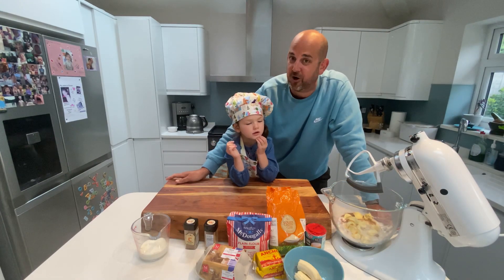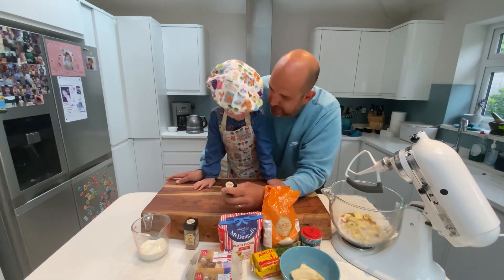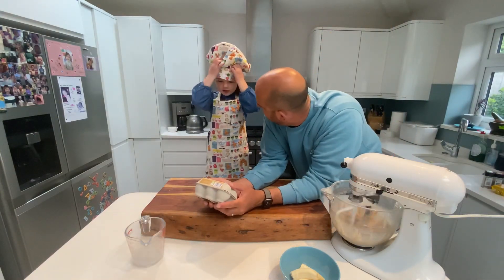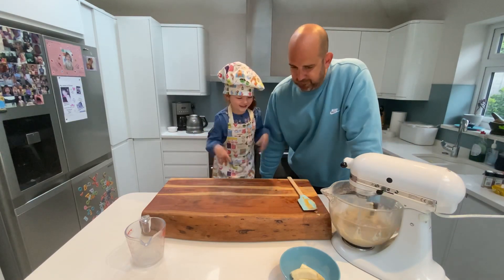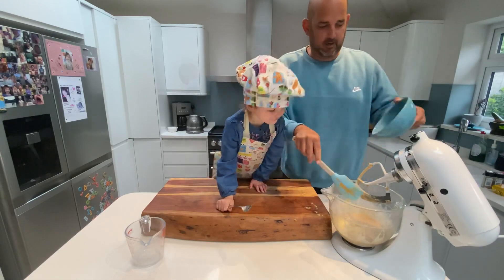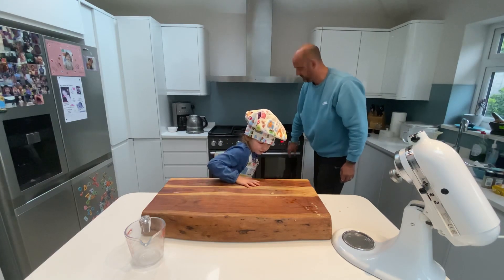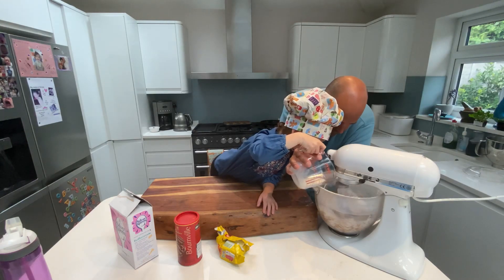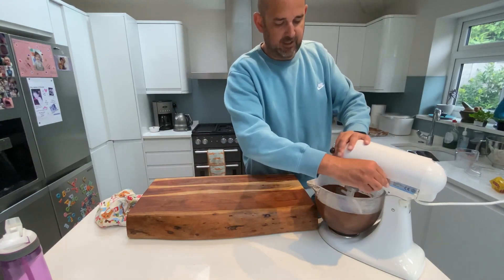How to make: chocolate & banana cupcakes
Hey,
If you like banana bread and you like chocolate, then you must give these a bake they are delicious.

Chocolate and banana cupcakes recipe.
Cupcakes:
120g plain flour
140g caster sugar
1 tbsp baking powder
80g unsalted butter
2 x large eggs
120ml whole milk
120g mashed banana
1 tsp ground ginger
1 tsp ground cinnamon

Frosting:
100g unsalted butter
40ml whole milk
300g icing sugar
40g cocoa powder